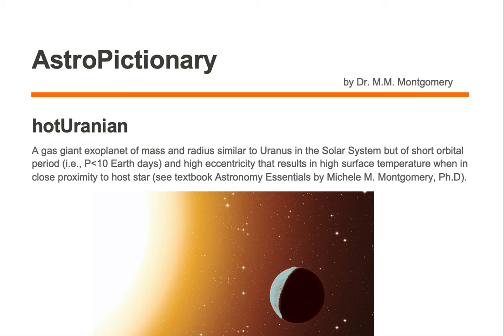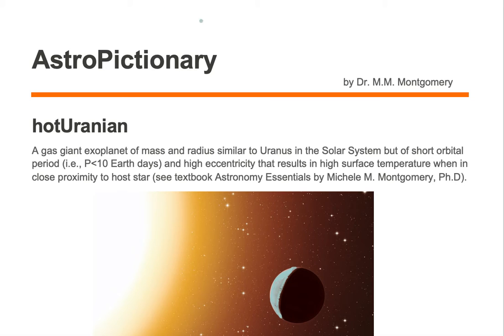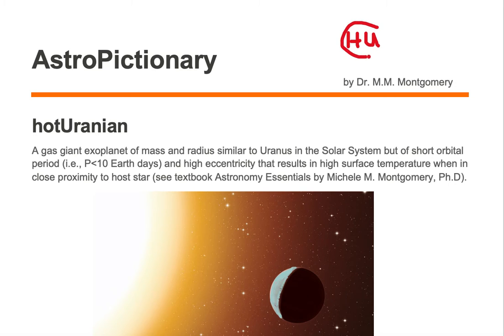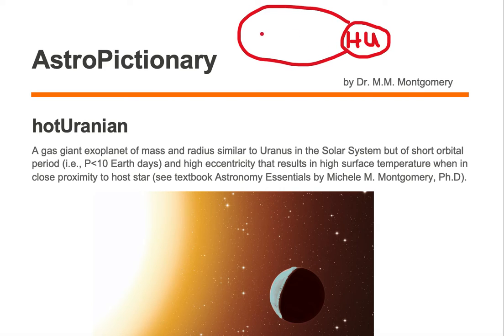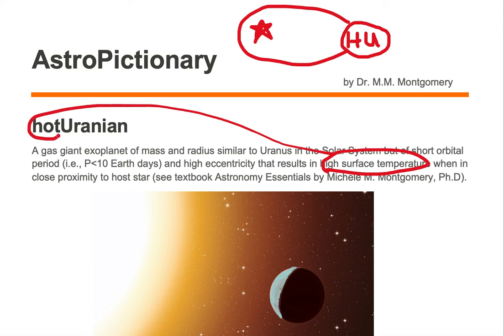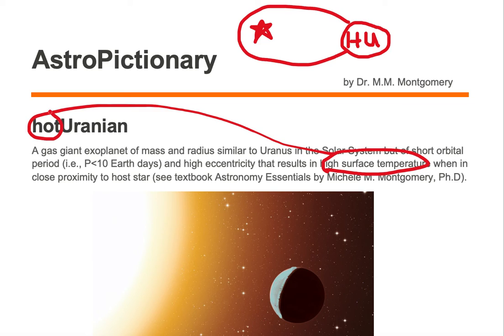hot Uranian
AstroPictionary
Astronomy Vocabulary